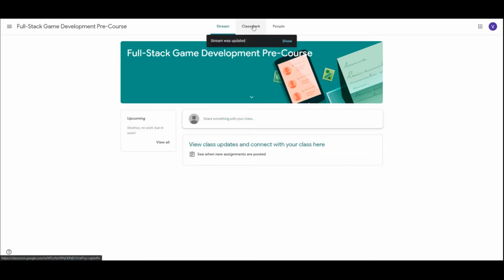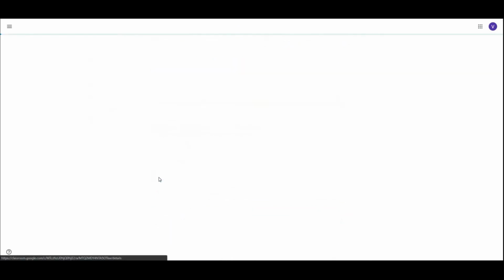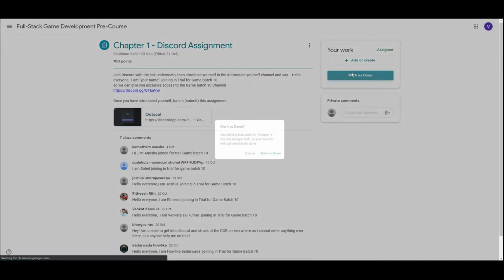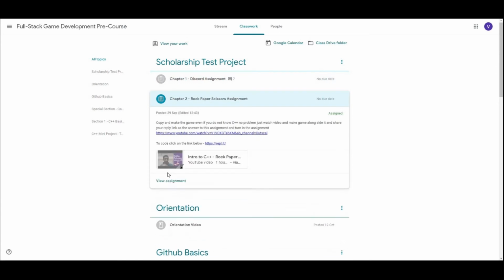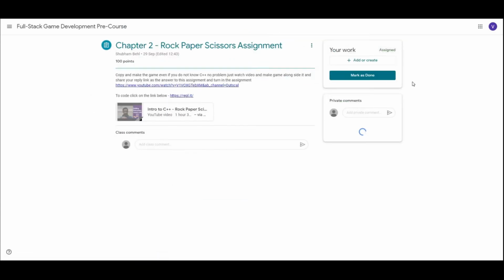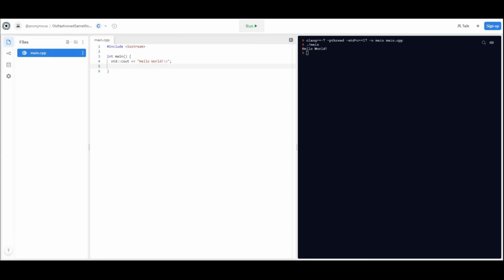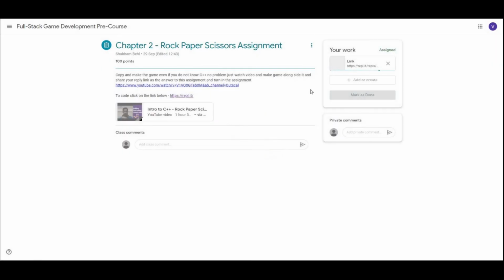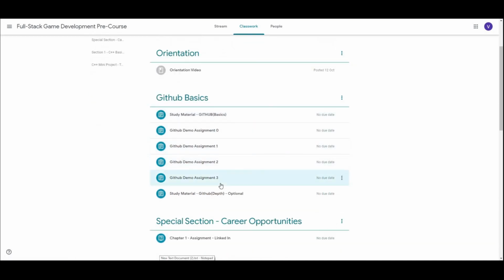Outscal Google Classroom Walkthrough (Students)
At Outscal, our vision is to build the next generation of technology leaders. 90% of engineering graduates in India are not fit for technology roles. With 1.5 million engineers graduating every year the demand for good quality talent is at an all-time high. The only approach to solve this fundamental issue is to align incentives of education providers and seeker to one true goal - student success! Through the use of Income Share Agreements, we have already graduated and placed multiple batches of students and now looking to kick start even more to meet the ever-growing demand for quality talent.

"Improving India's Code Quality , One Enginner at a time"